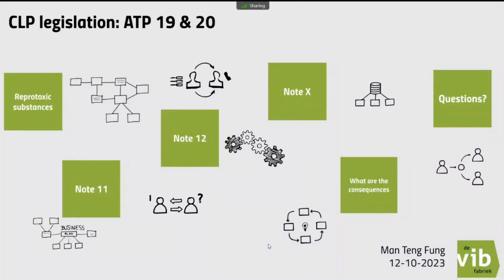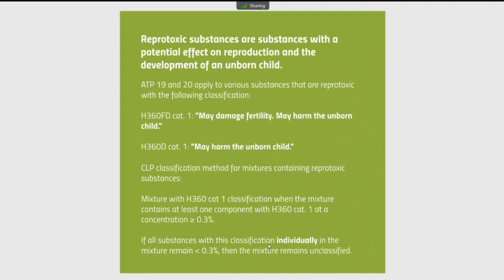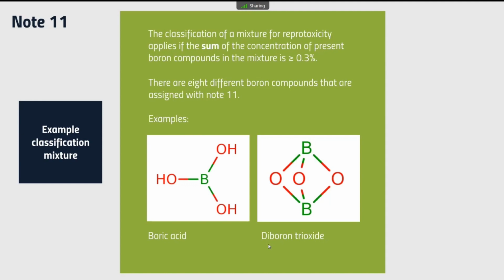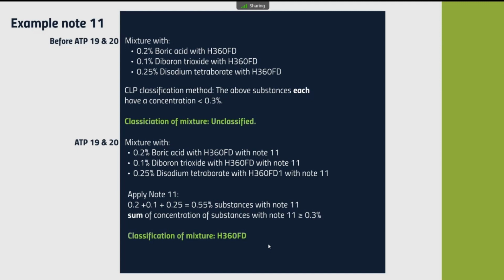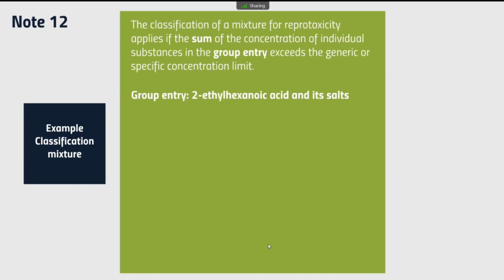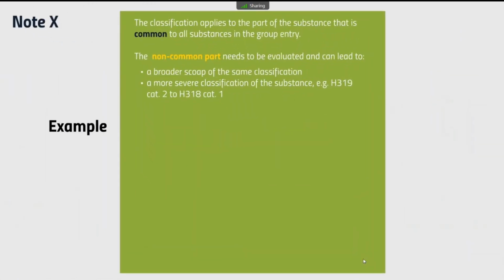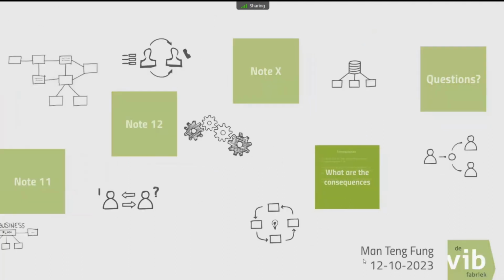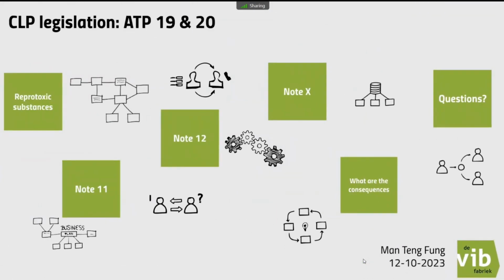Coffee-Break webinar - october 2023 | CLP regulations ATP 19 & ATP 20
In this webinar, we will provide you with information about CLP regulations ATP 19 and ATP 20.

ATP 19 & ATP 20 have an impact on the classification of mixtures and substances falling under a particular category. The consequences can be significant, possibly resulting in products no longer being allowed to be sold to consumers.